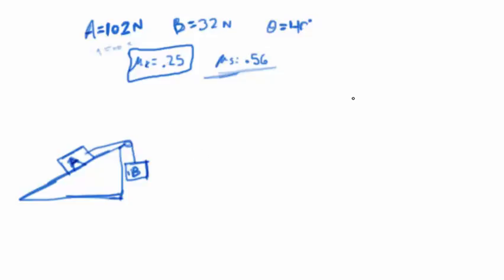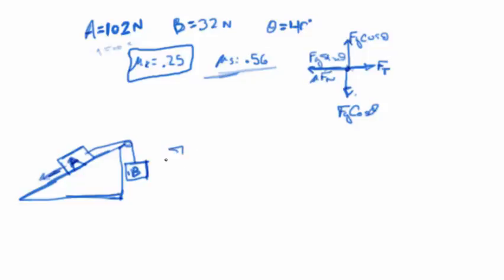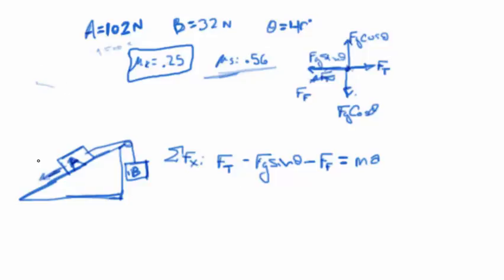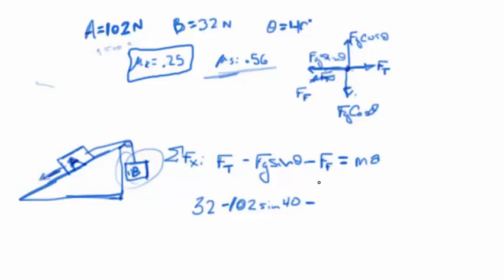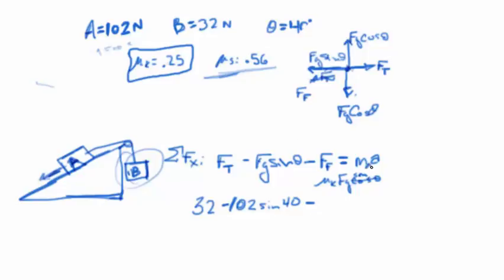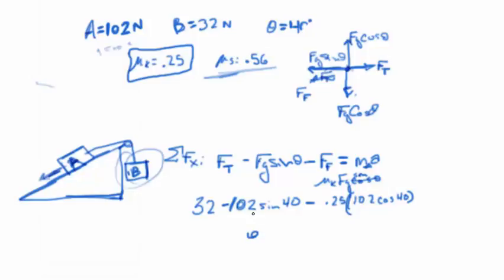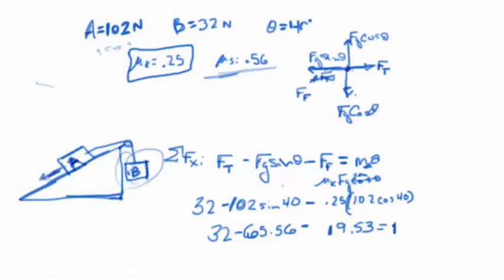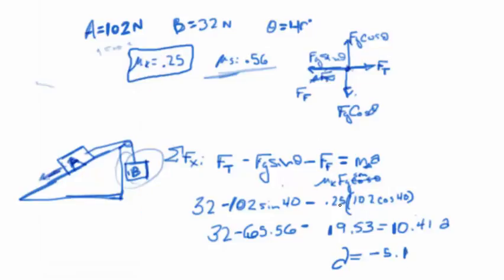Number 2 part b